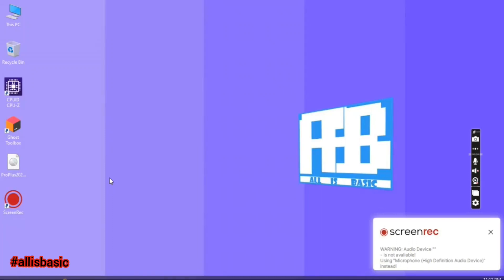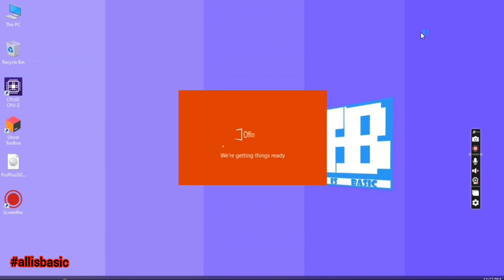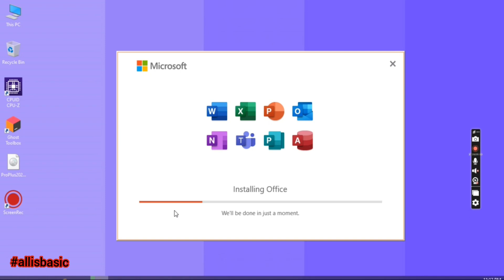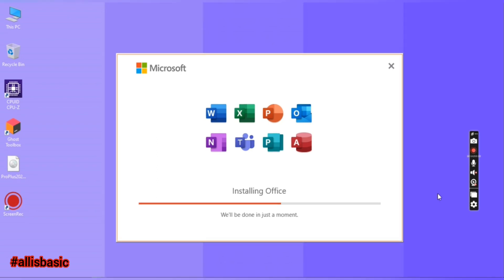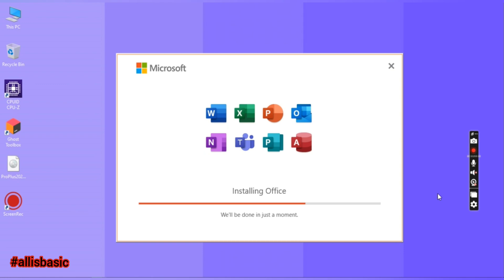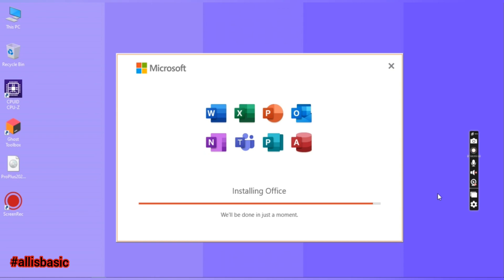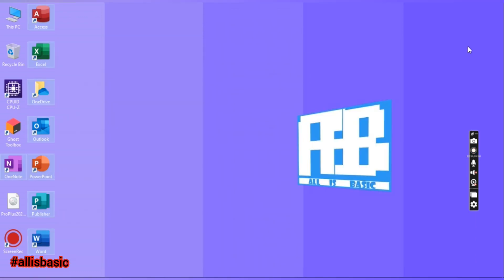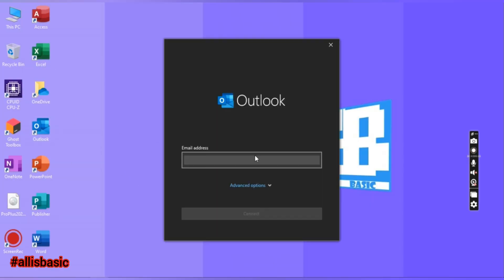How to install microsoft office word, excel, powerpoint, access, publisher, outlook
remove spaces on the link to work

https : //www . mediafire . com/file/sazd8jmzcnc9wgo /Office_ProPlus2021Retail. img/file

crack tool
https : //www . mediafire . com/ file/lh1cnfv6w 7cqbbv/ activator. rar/file